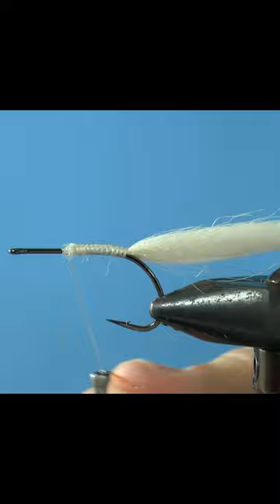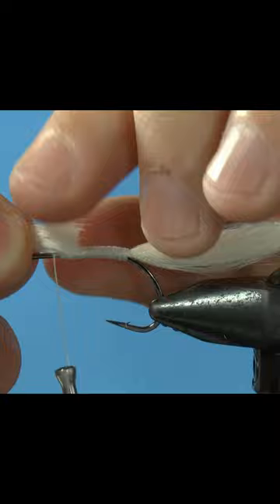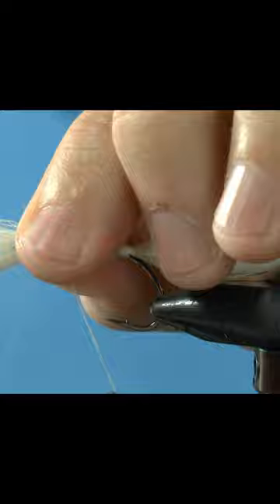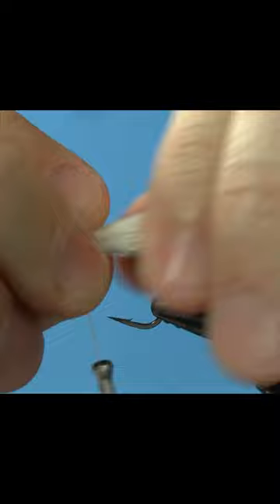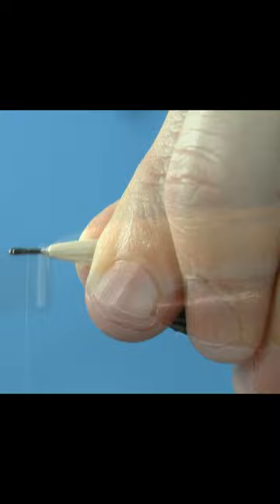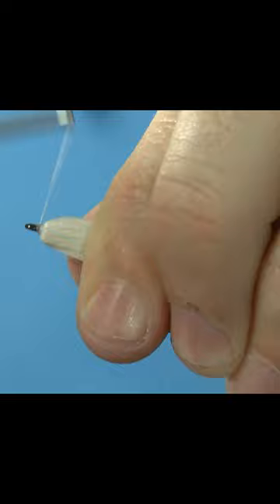This fly catches everything!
This is a version of the famous Hollow Fleye, but it uses craft fur only. It's the craft fur Hollow Fleye, and it catches everything, while being extremely easy to cast. Give it a shot.